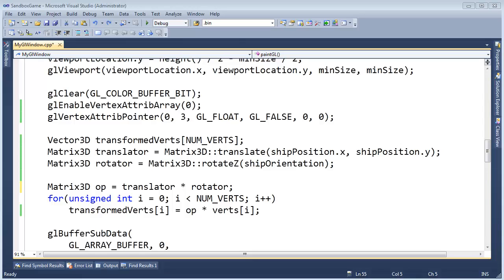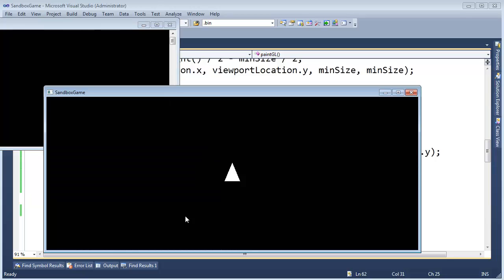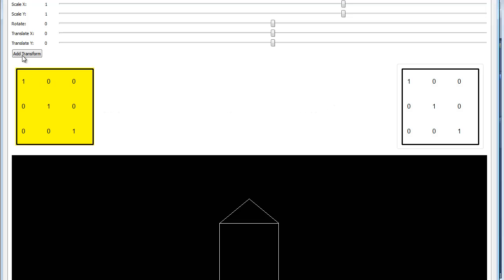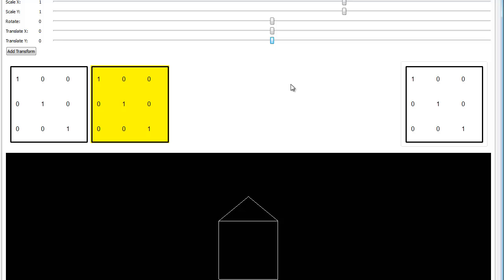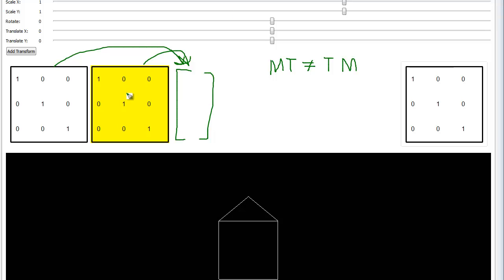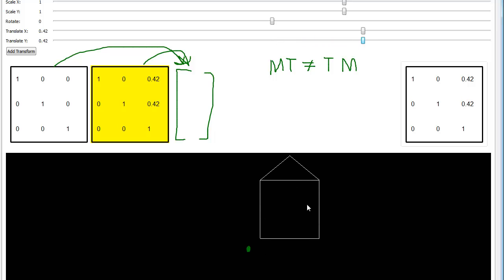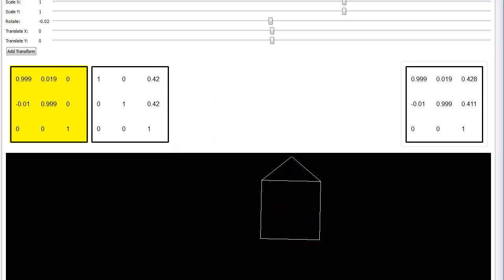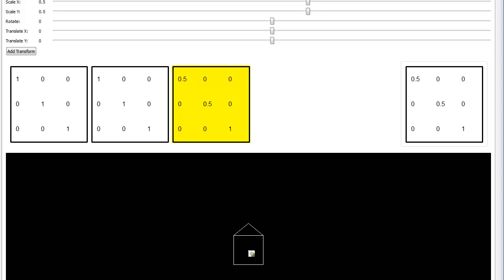Order of Matrix Operations Matter - Especially With Translation and Rotation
Jamie King showing that order of matrix operands matters with matrices.